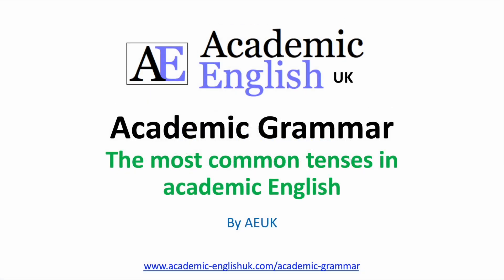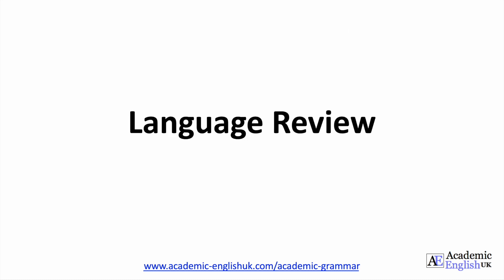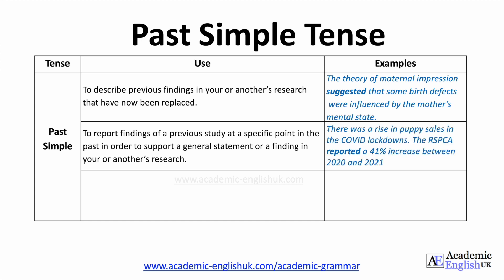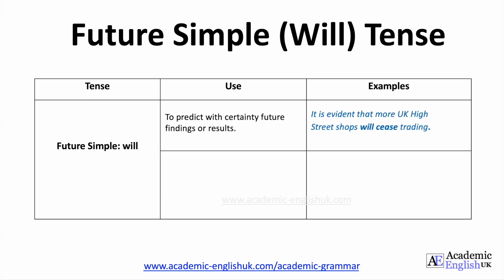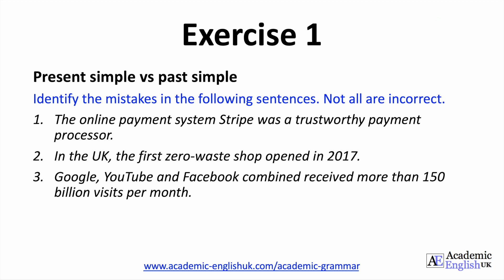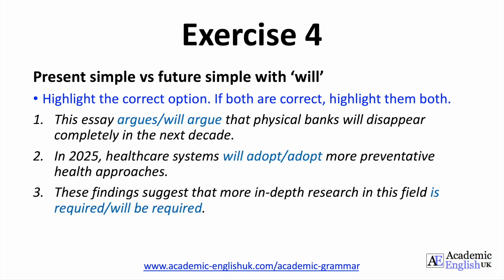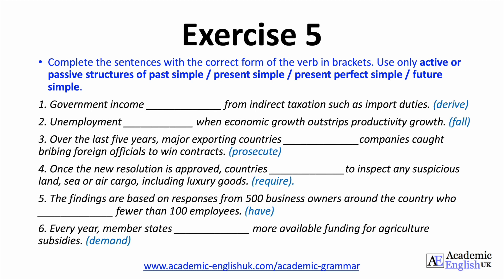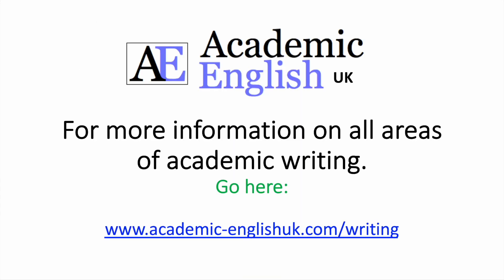Academic Grammar: the most common tenses in academic writing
This video presents the 4 most common tenses in academic writing:
According to corpus research, in academic writing, the four tenses used the most often are the present simple, the  past simple, the present perfect simple and future simple (will) (Biber et al., 1999; Caplan, 2012).
This videos provides a language review of each tense and lots of practice exercises for the present simple, past simple, present perfect simple and future simple (will).